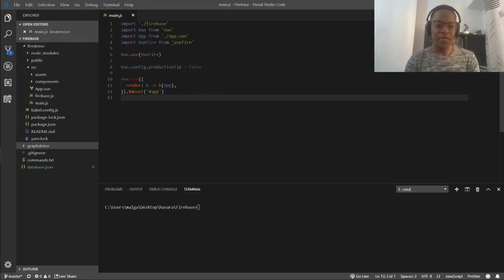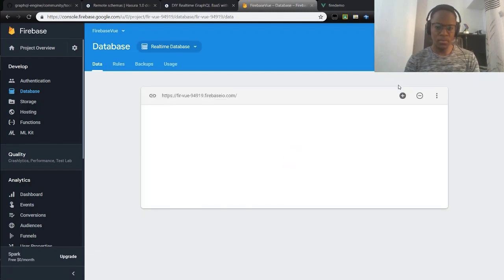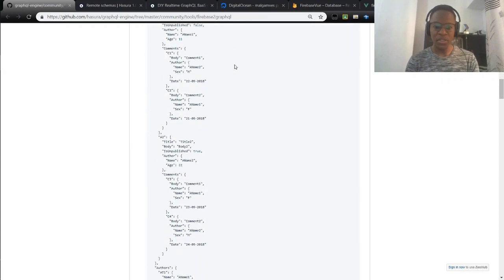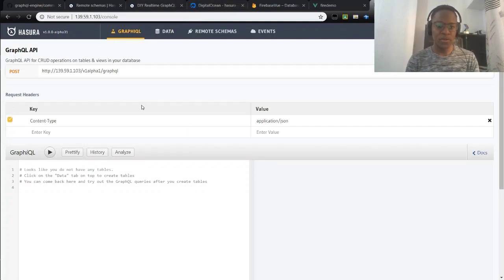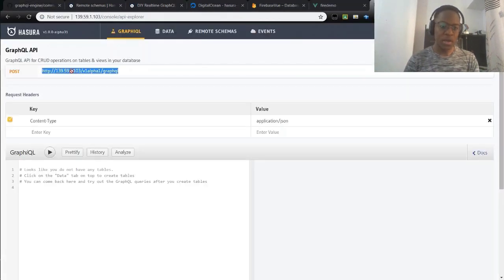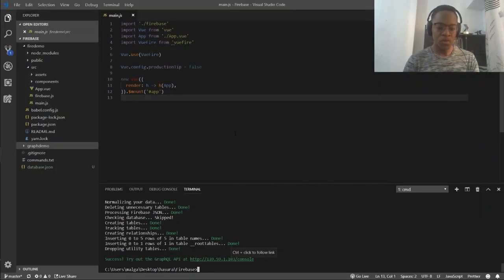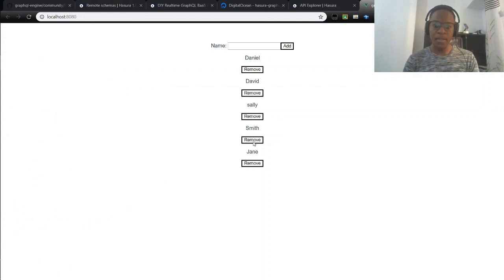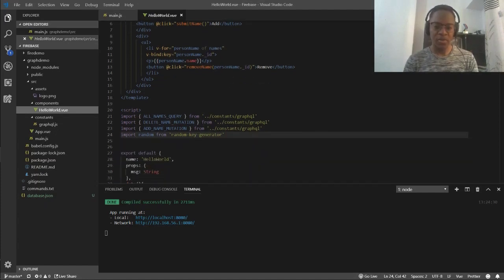Firebase to GraphQL: Migrating your Database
I migrate a Web App backend from a Firebase Real Database to the Hasura GraphQL Engine. The Web App is built with Vue.js in the frontend.

I did a few blog posts on how to get started with Vue and GraphQL:
Vue and GraphQL

I do other programming stuff.